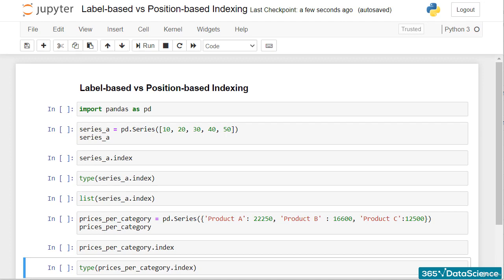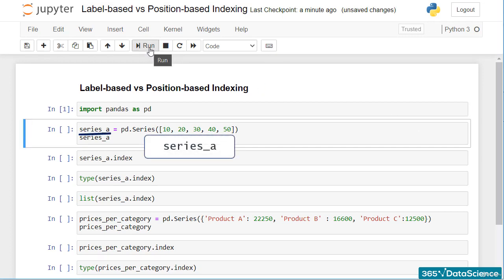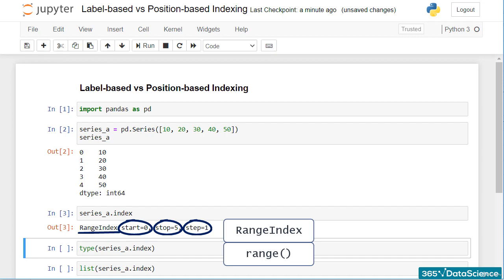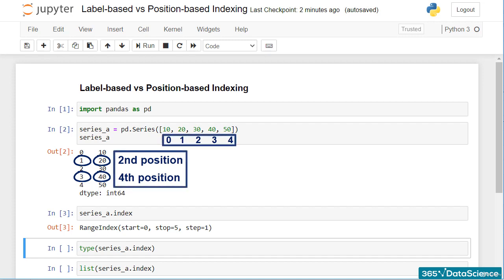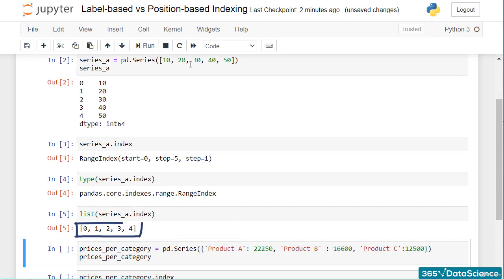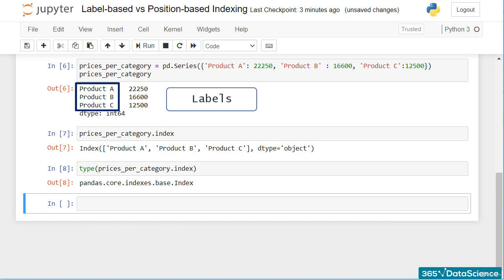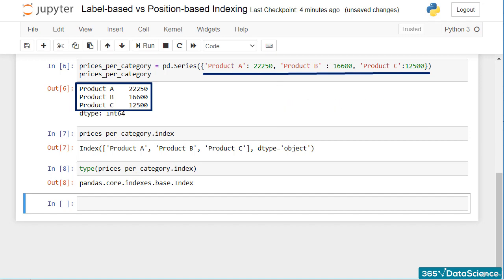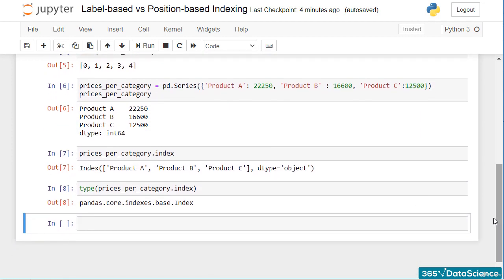077 Label based vs Position based Indexing